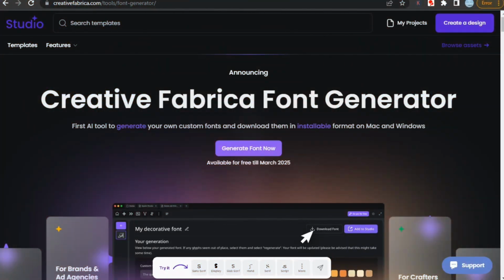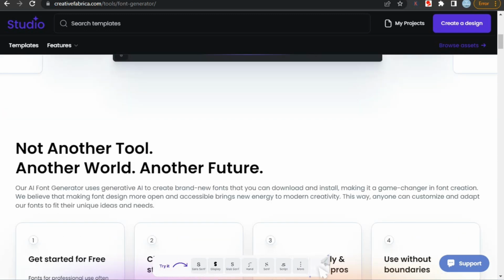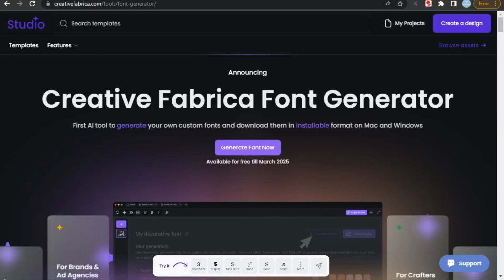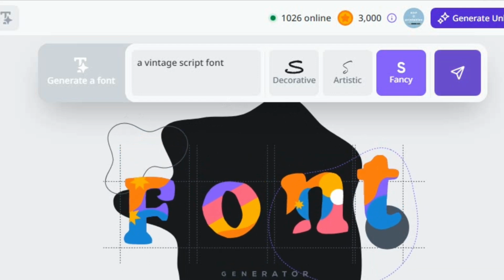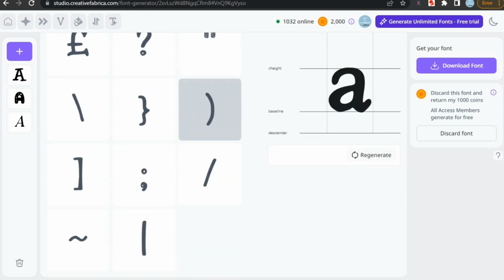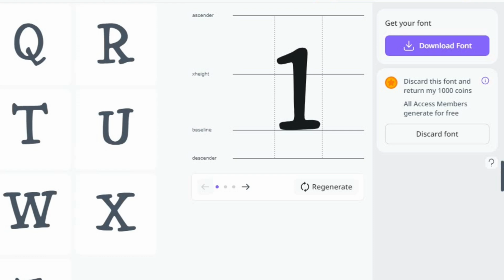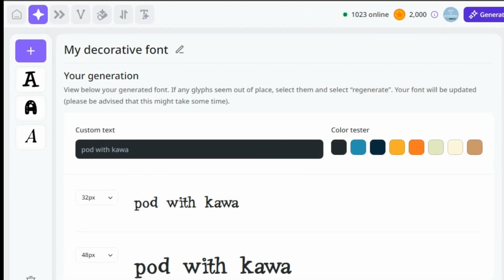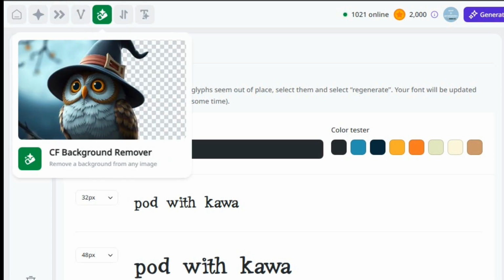Generator FONT with creative fabrica FONT GENERATOR for FREE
Hey everyone! I’m super excited to share my creative fabrica launch new font generator, and in this video we are going to take a sneak peek of its features.

✨ Inside the video, you’ll discover:
✔️ How I used the Creative Fabrica Font Generator
✔️ Tips on using fonts to enhance your own projects

Let me know what you think of the font in the comments!

🔗Links: -